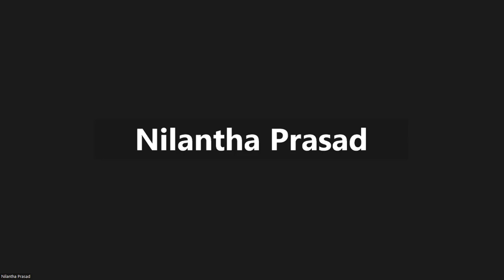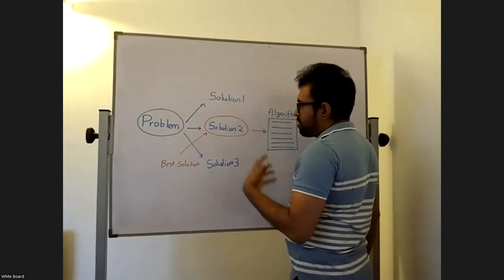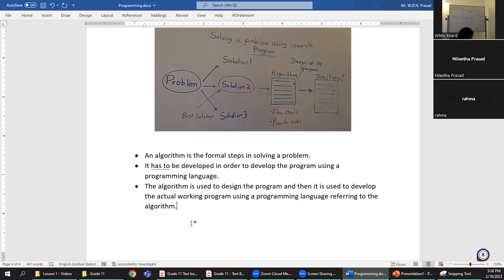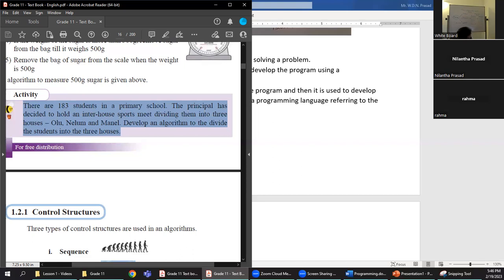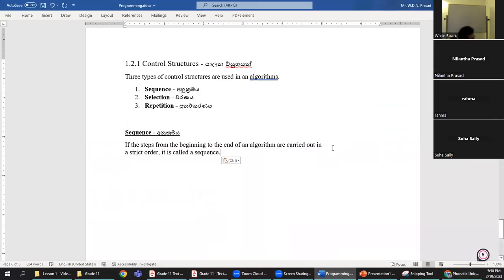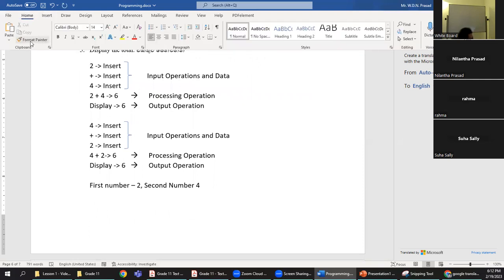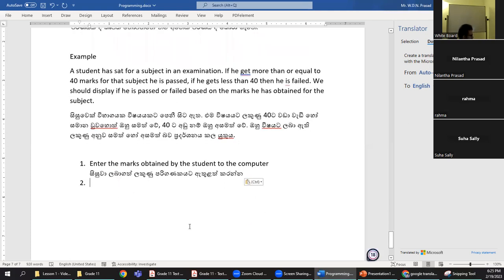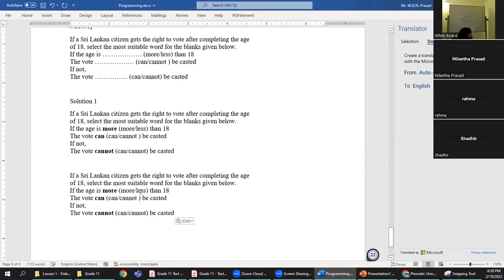ICT Grade 11 Lesson 1 Day 2 Revision 19 02 2023